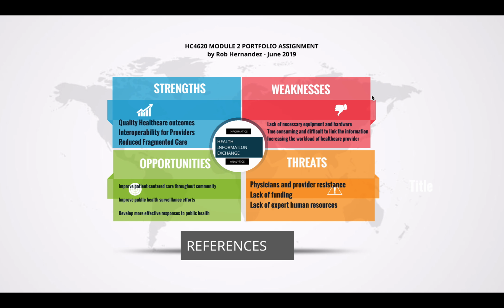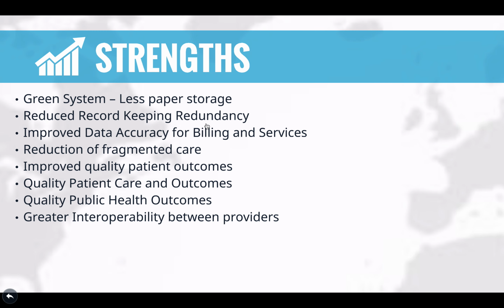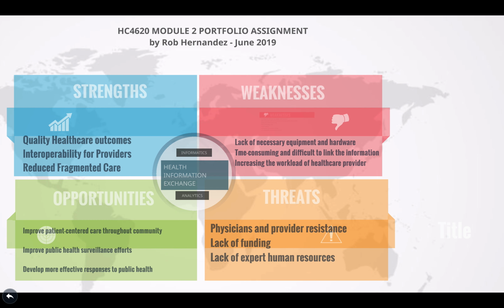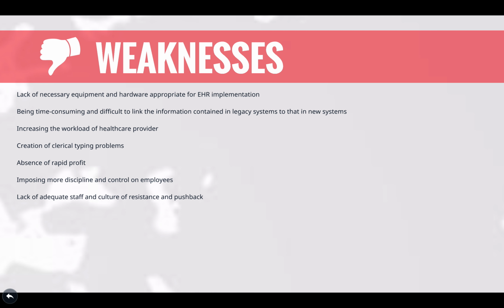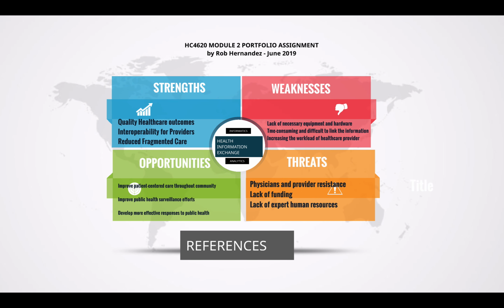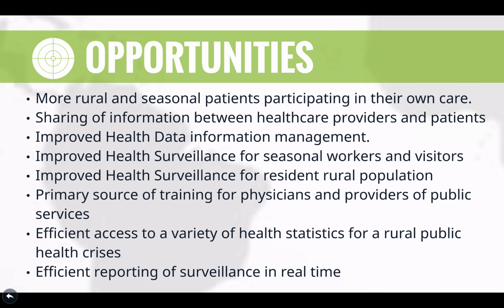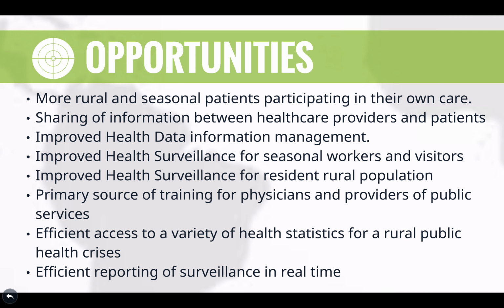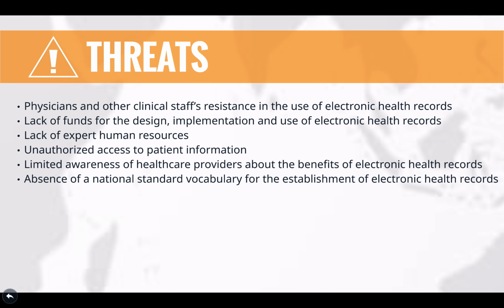HC4620 HERNANDEZ MODULE 2 PORTFOLIO SWOT AND PRESENTATION JUNE 11, 2019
SWOT Analysis for a rural Health Information Exchange - with consideration to seasonal increases in population.